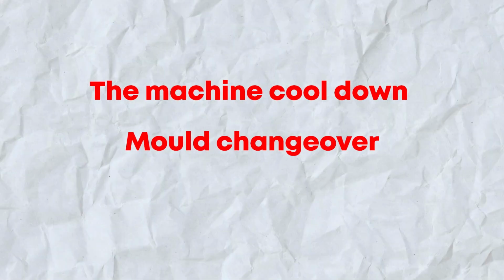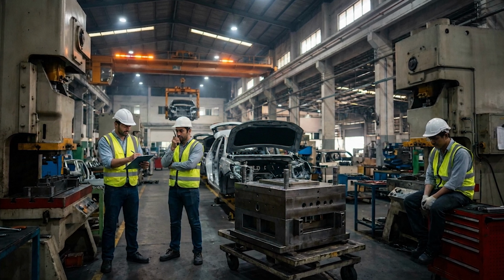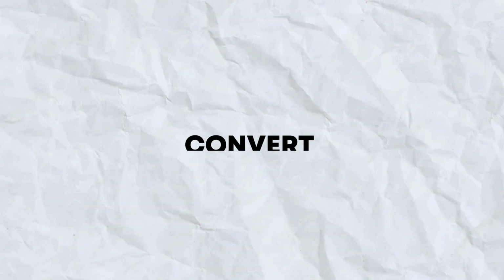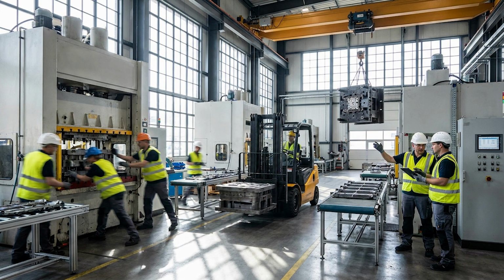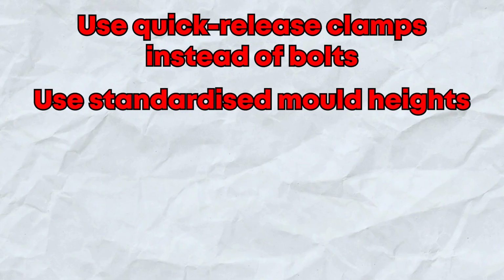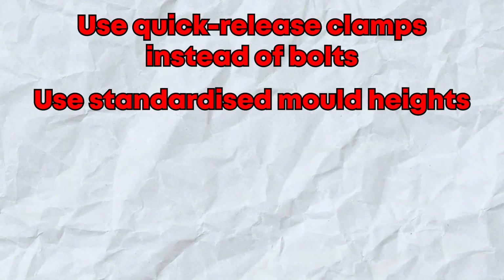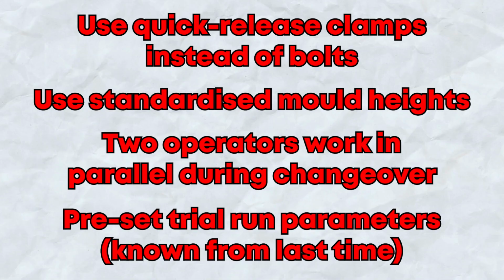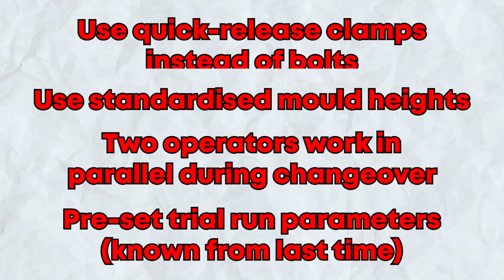From Hours to Minutes: Applying SMED to Die Changeover Processes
Why is SMED essential today? Long changeovers force large batches, excess inventory, and slow, inflexible operations. SMED shifts the mindset—separating internal and external tasks, converting as much work as possible outside downtime, and streamlining what remains. The result: faster changeovers, higher OEE, and agility to meet demand. In a competitive world, the factory that adapts quickest wins—and SMED makes that speed possible.